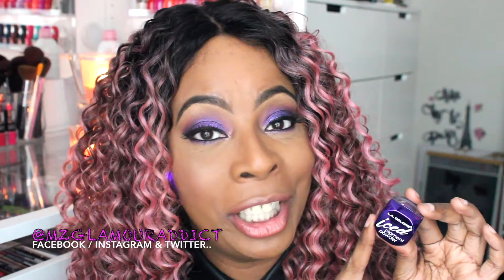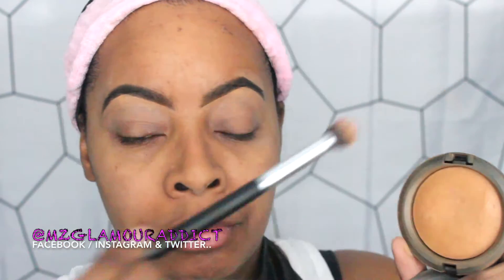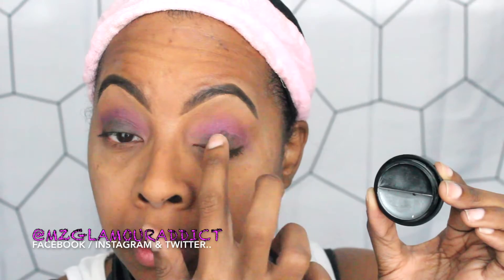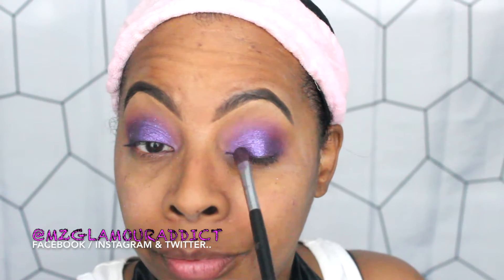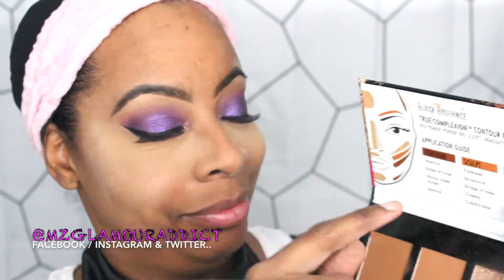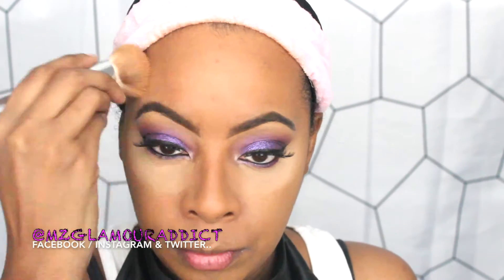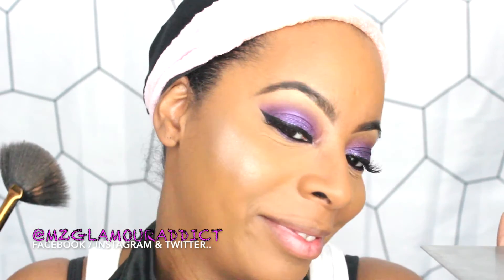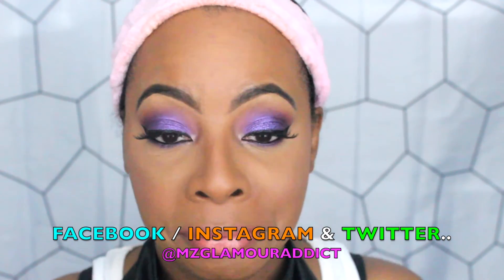ICY GRAPE / PURPLE Smokey Eyes with L.A. COLORS "GLAM" ICED PIGMENT POWDER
Get this makeup look WITHOUT BREAKING BANK!!  L.A Colors Cosmetics is super AFFORDABLE and the quality is the same as the higher end brands of eyeshadows but at a fraction of their cost.

Products Used to Complete Look:

Eyes: Wet-n-Wild (Fergie) “Take on The Day” Eyeshadow Primer

Eyes: MAC Mineralize Skin Finish – Medium Deep (transitional color)

Eyes: MAC “Saddle Brown” Eye Shadow (crease)

Eyes: LA COLORS “Magnificent” 12 Eyeshadow Palette – Sold in Dollar Tree

Eyes: LA COLORS ICED PIGMENT POWDER (color GLAM)

Eyes: LA COLORS Liquid Liner (color: Black) - Sold in Dollar Tree

Eyes: LA COLORS DramatiLash “Dark Angel” Faux Synthetic Lashes - Sold in Family Dollar

Eyes: DUO Eyelash Adhesive (Dark-Tone)

Eyes: L’Oreal Voluminous “Miss Manga” Mascara (color: Black Noir)

Eyes: L’Oreal Extra Intense Liquid Pencil Liner (color: Carbon Black)

Eyes: ELF HD Lifting Concealer (color: Medium)

Face: No 7 Beautiful Matte Face Primer

Face – Black Radiance True Complexion Contour Kit & Highlight (color: light to medium)

Face – LA COLORS shimmering loose eyeshadow with brush (used as a highlight) Color: Honeysuckle - Sold in Dollar Tree

Face – Milani Cosmetics “ ROSE D’ ORO” Blush

Face - Face – MAC Foundation’s NC45 & NC50 Mixed Together

Face – PROFUSION Cosmetics Concealer palette (used peach color above lip) - profusioncosmetics.com

Face – MAC Fix + (plus) setting spray

Face – Ben Nye BANANA Luxury Powder (used under eyes)

Lips: LA COLORS DUO Lipstick & Lipgloss- Sold in Dollar Tree

Hey, GlamDollz!

I always say knowledge is never mine to keep, and I am always willing to share what I know with you. ANNNND, what I know is... When it comes to Makeup, Hair or Fashion I am all about being a beauty on a budget and not breaking my bank just to achieve a fab look.

The LA COLORS Cosmetics products used is super affordable and the quality is the same as the higher end brands of eyeshadows but at a fraction of their cost.

THIS is what I love about being a BeautyonaBudget and love knowing I don’t have to break my bank for expensive beauty products when I can get the same quality at a more affordable price.

Thank you for taking the time to watch the video it’s appreciated!

More FAB Info:

Download the OFFICAL MzGlamourAddict App, available in APPLE & GOOGLE App Stores!!